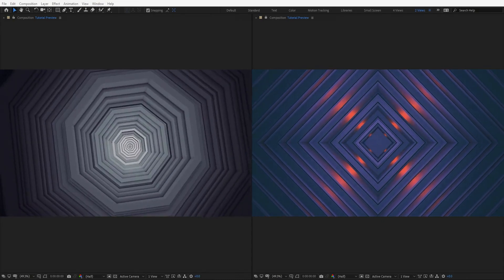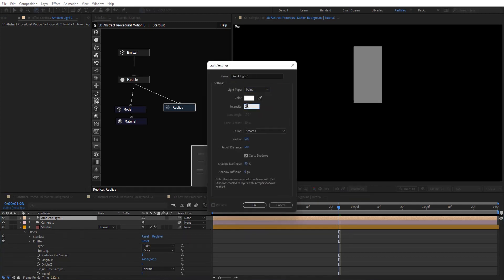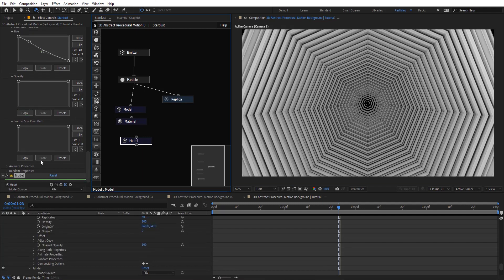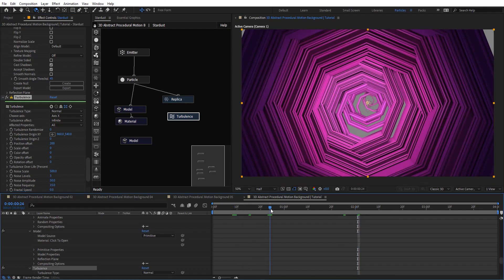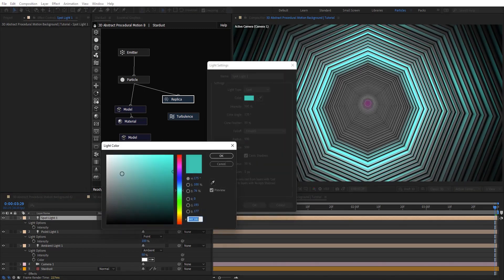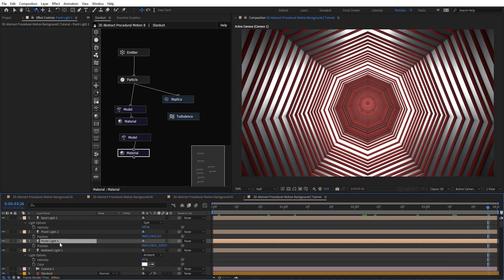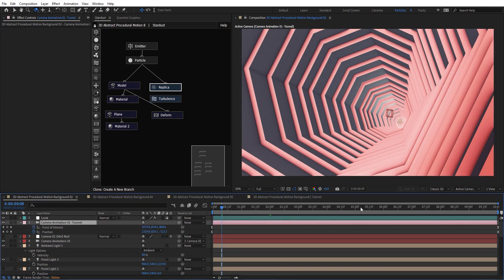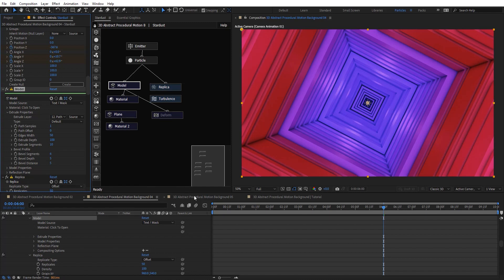3D Abstract Motion Background in AE | After Effects Tutorial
Learn how to Create 3D Abstract Motion Background in After Effects using Stardust | Stardust Tutorial series for VFX & Motion Graphics |

00:21 Create 3D Model
01:43 Replicate the Model
05:43 Apply Color and Add Motion to the Background
08:18 Adding Lights to Change the feel and look
12:18 Create Camera Animation
13:30 Tips and Tricks
16:28 Looping Motion Background

⭕️ Recommended ⭕️

Hopefully, You'll Learn Something from This Tutorial Please consider supporting the Channel

◉ Related Tutorials ◉

◉ Recommended Tutorials

Abstract Animated Background Loop - After Effects
Animated Motion Backgrounds
How to create Clean Abstract background video loop
Abstract Animated Background
procedural Animated Background